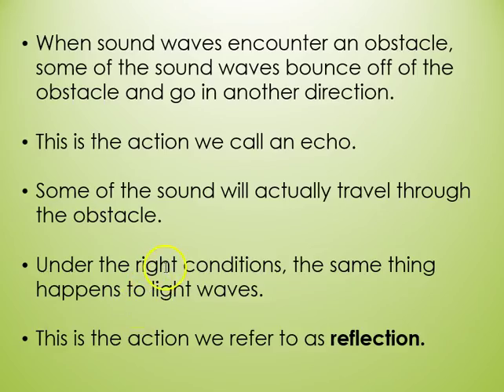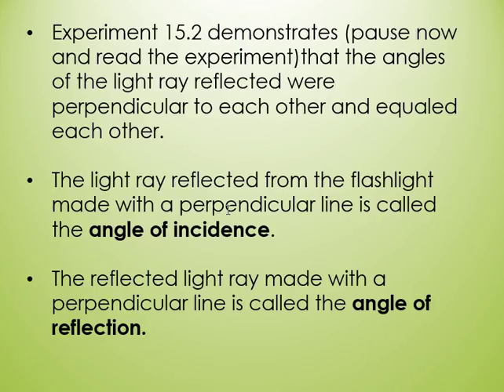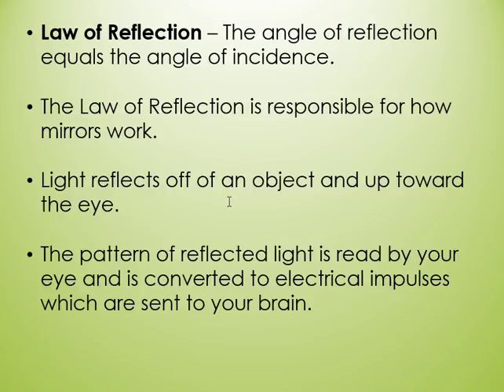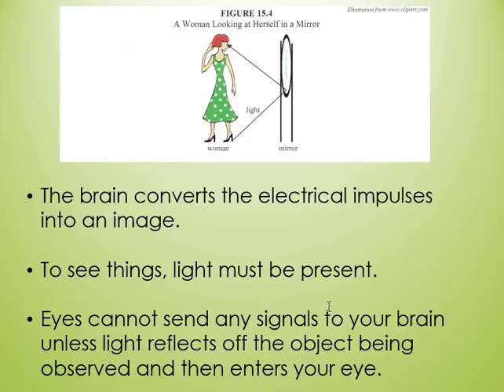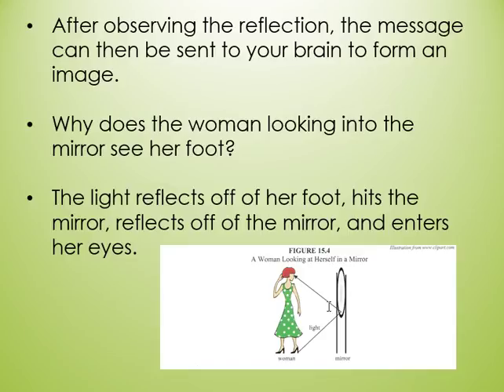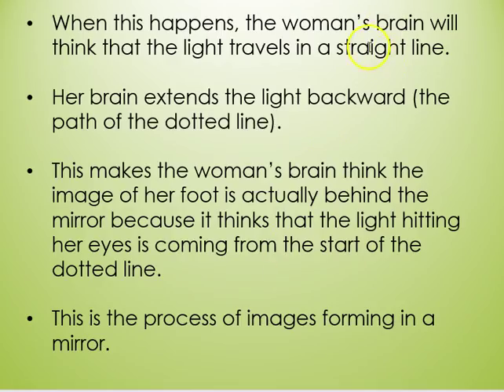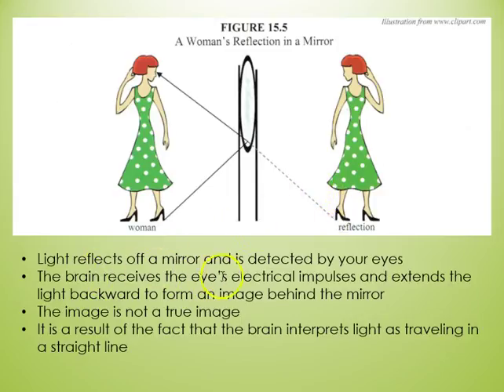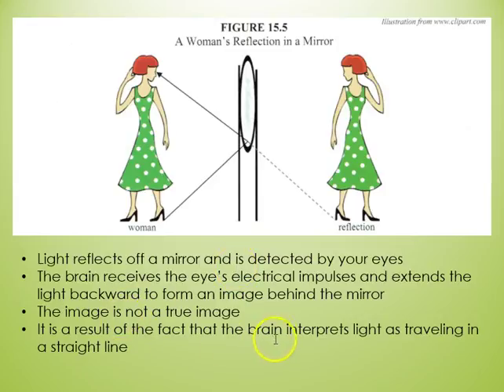PSci Mod 15c Reflection